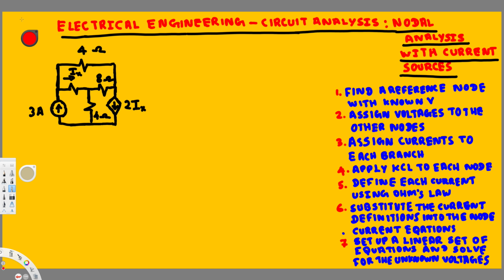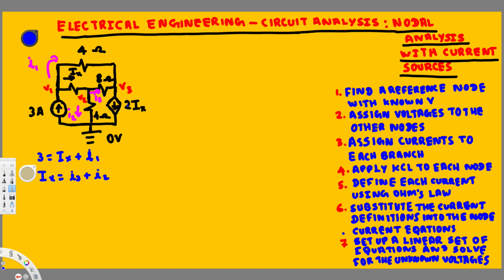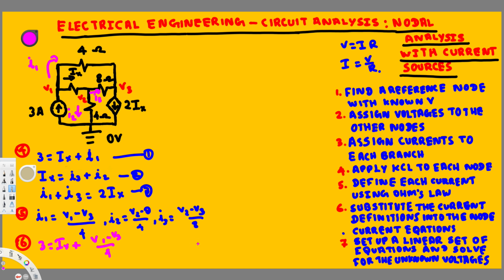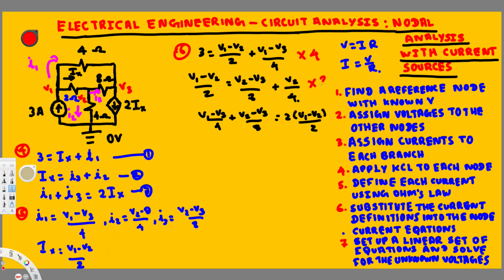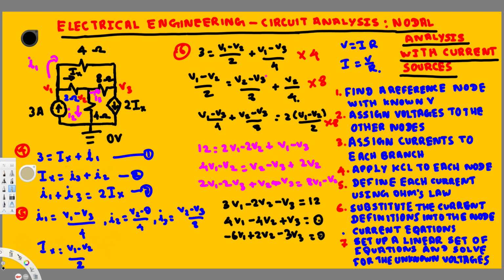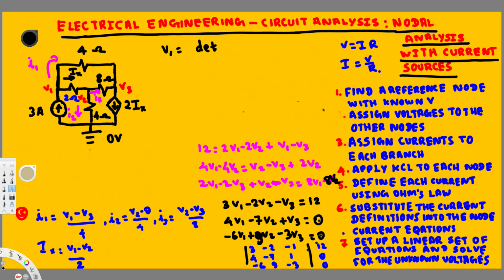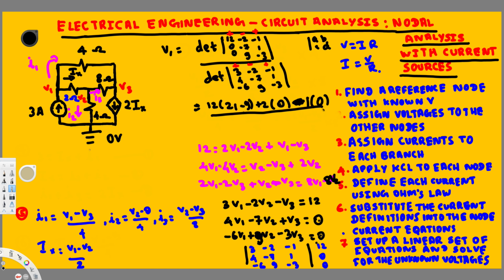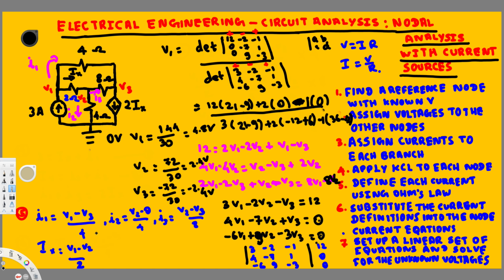Electrical Engineering : Circuit Analysis : Nodal Anlysis w/Current Sources #4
In this video I will find the currents of a circuits with a dependent and an independent current source using nodal analysis.